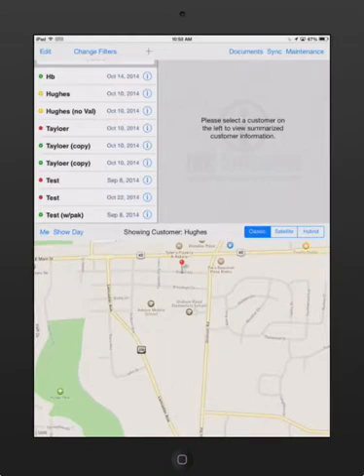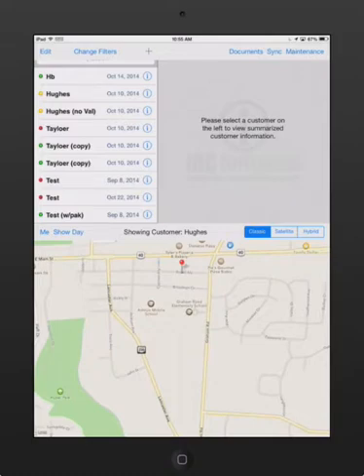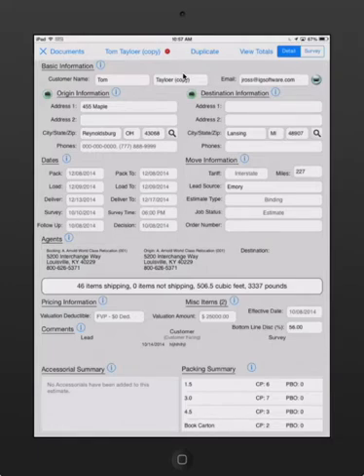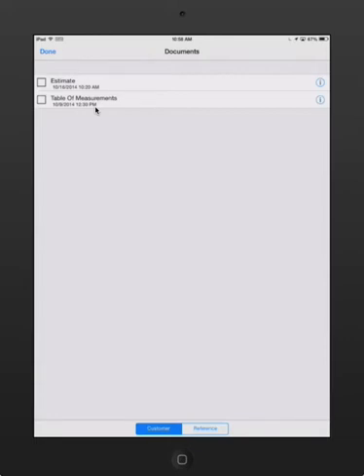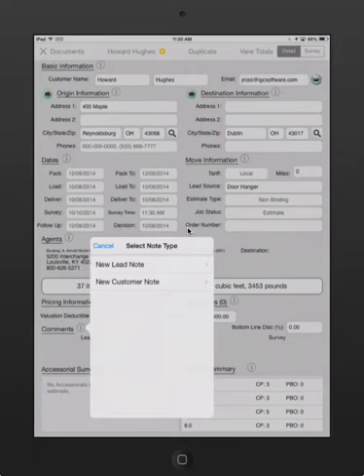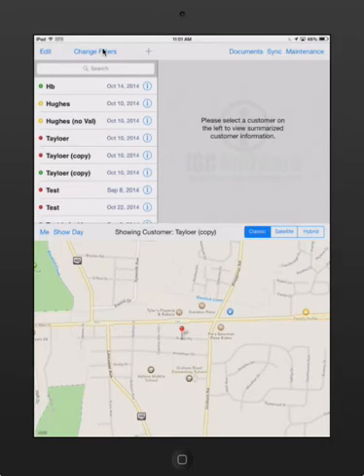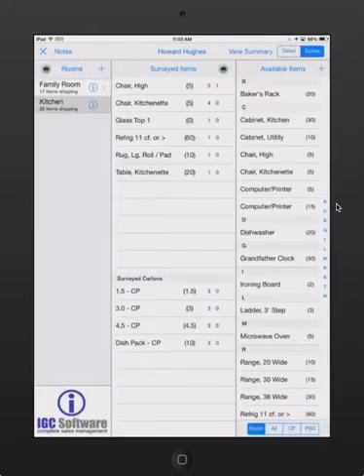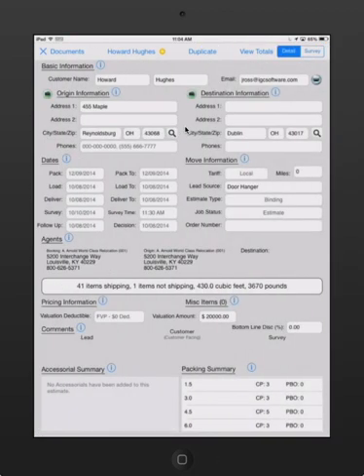IGC Software iOS Survey HD 1.3.0 Feature Release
This is a training video for the Fall 2014 release of our iOS Survey HD.  This video covers the new sync indicator icons, document library, email changes, comments, along with all the general streamlining of the application.